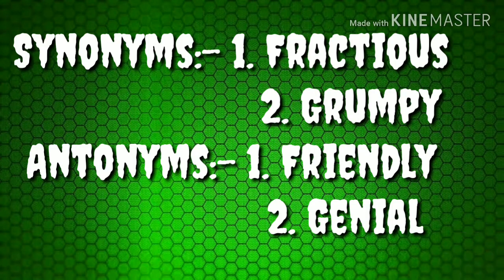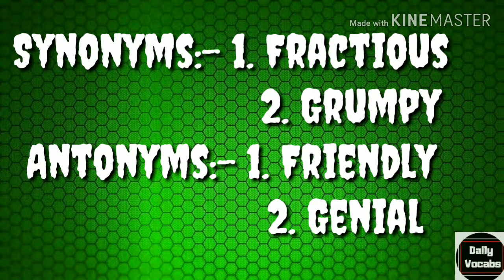Peevish meaning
Peevish
पीविश
adjective

having or showing an irritable disposition.
चिड़चिड़ा, झगड़ालू
A peevish child is unhappy and makes others unhappy.
एक चिड़चिड़ा बच्चा दुखी रहता है और दूसरों को दुखी करता है।
Synonyms:- 1. Fractious
                     2. Grumpy
Antonyms:- 1. Friendly
                    2. Genial